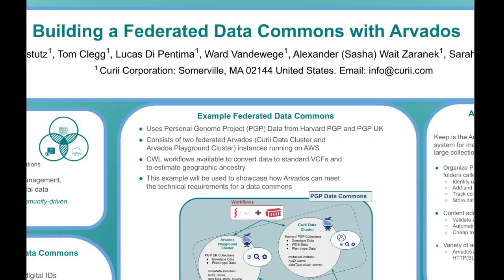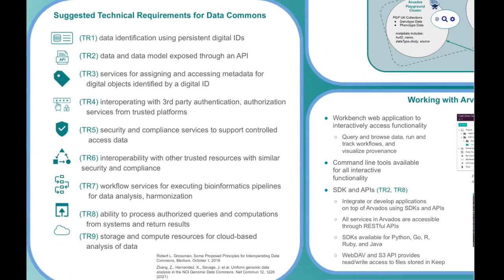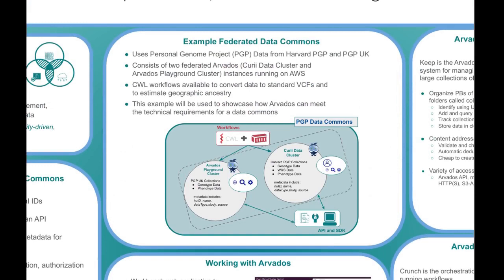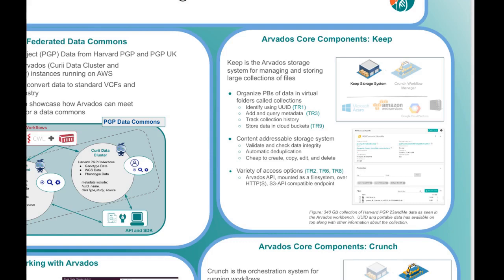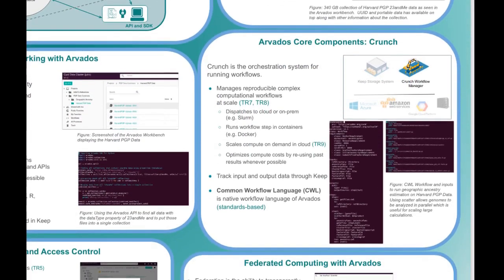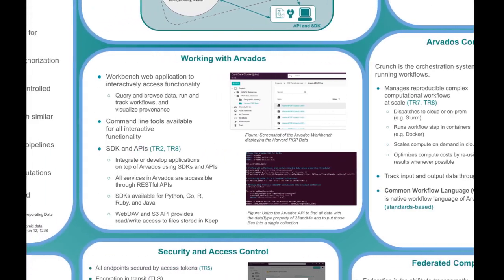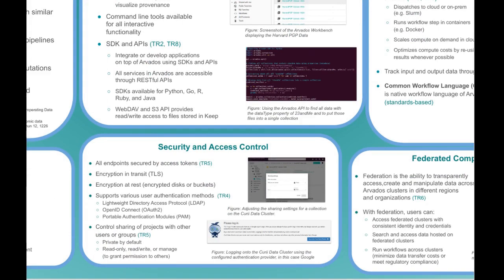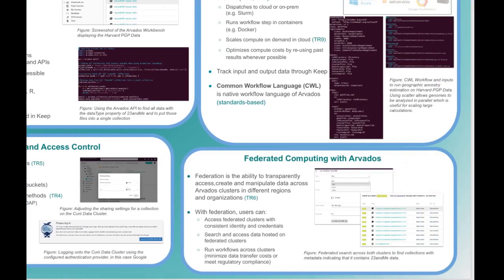BOSC2021 Poster Building a Federated Data Commons with Arvados Peter Amstutz